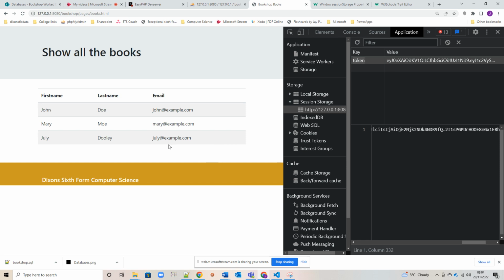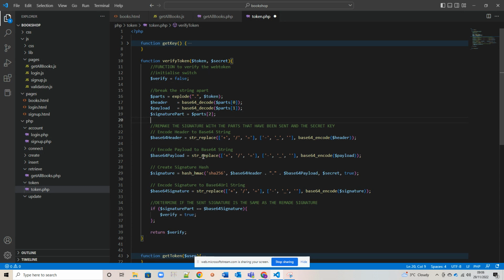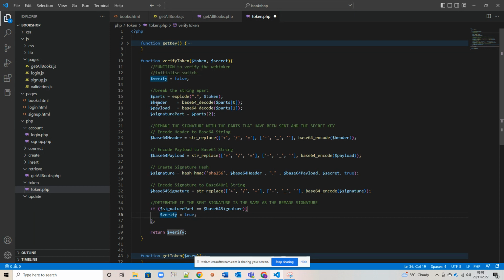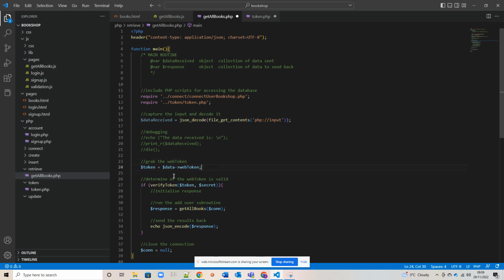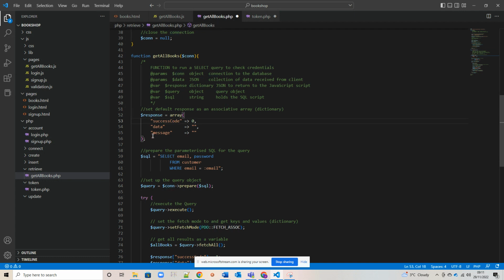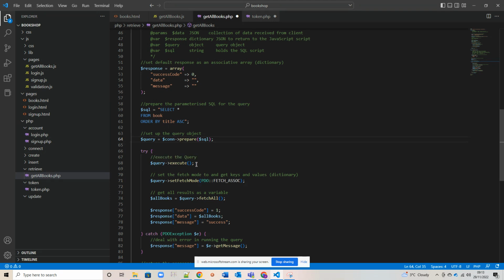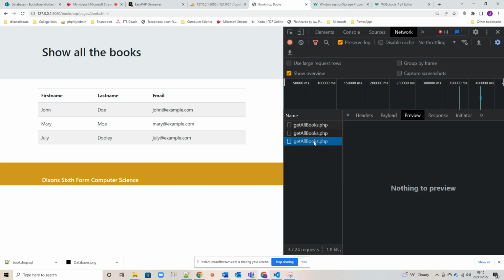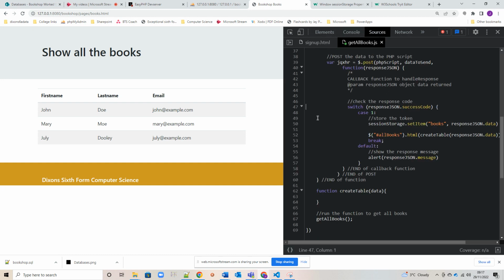Databases Bookshop Showing all Books 2